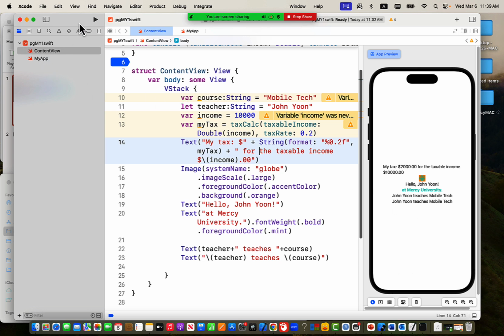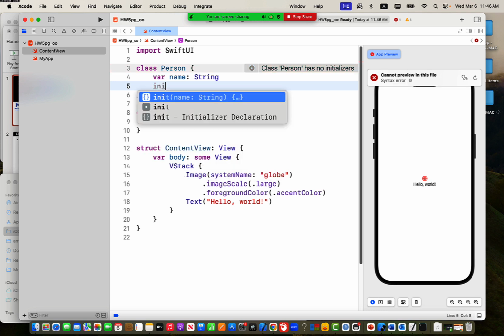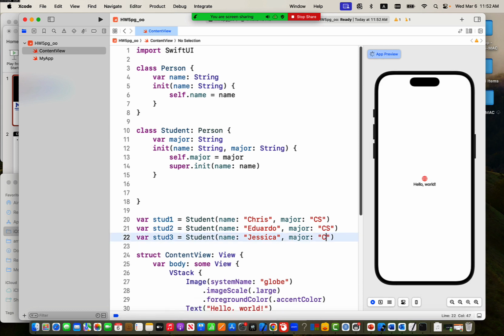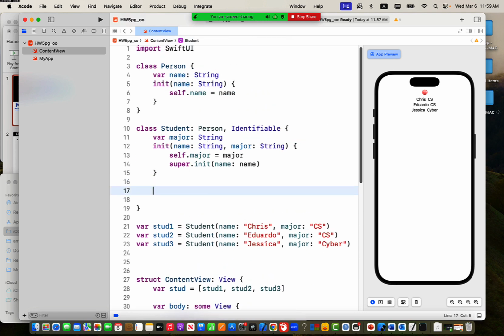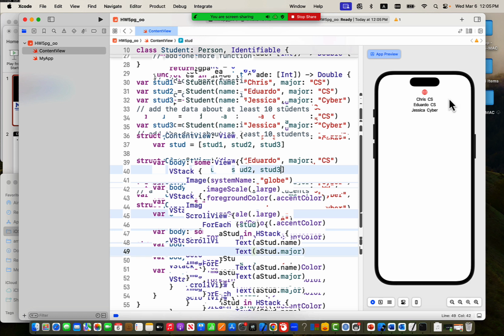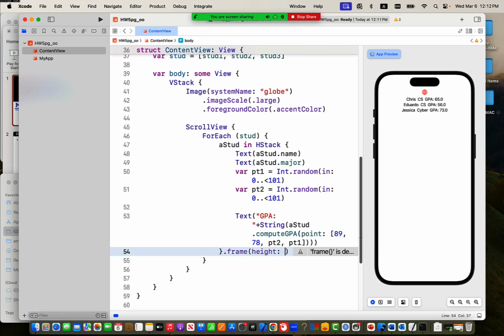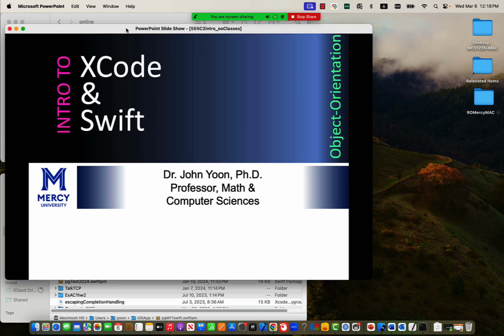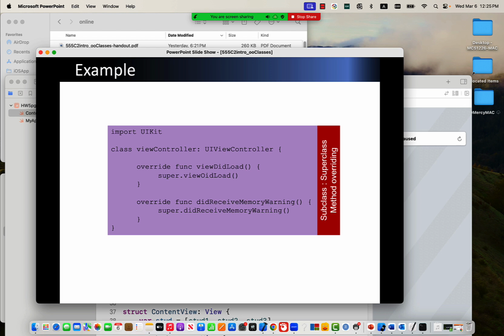object-orientation in Swift playground